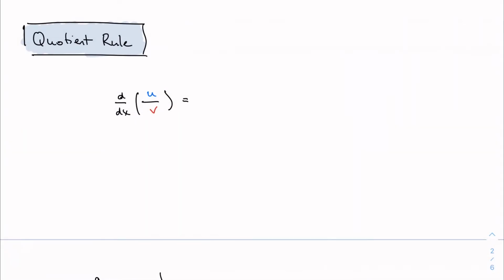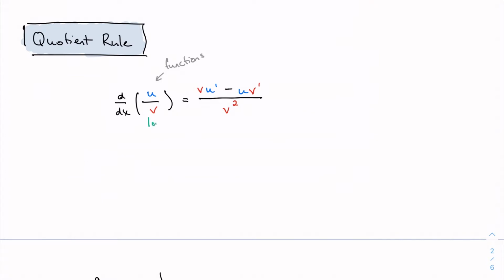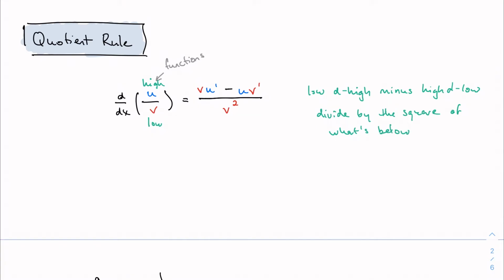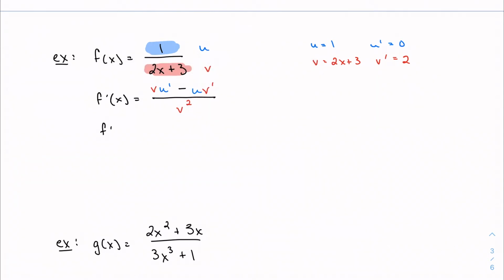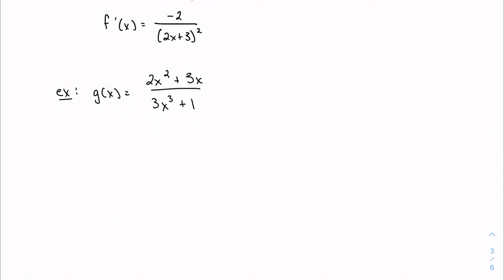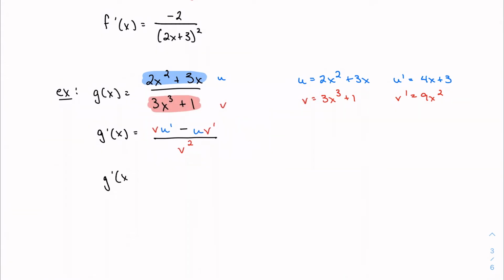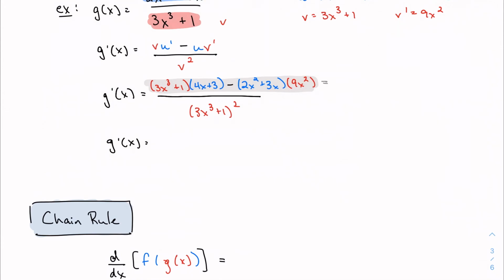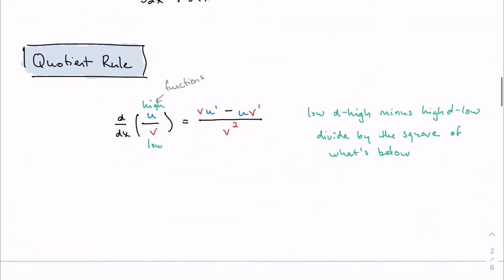4.3, part 2: Quotient Rule (IB Math AA HL 1)